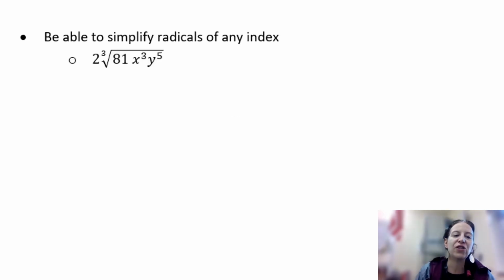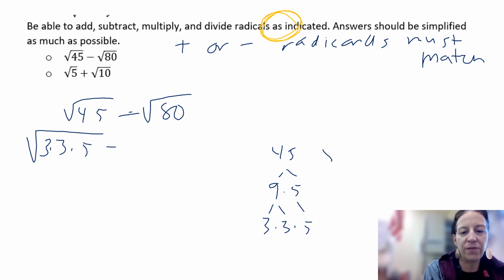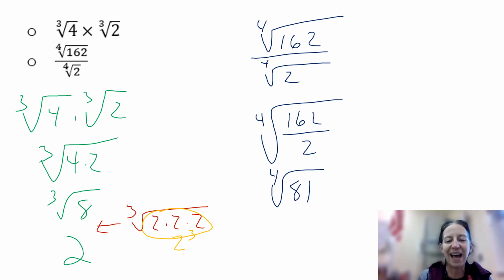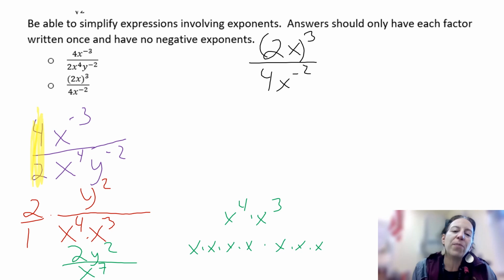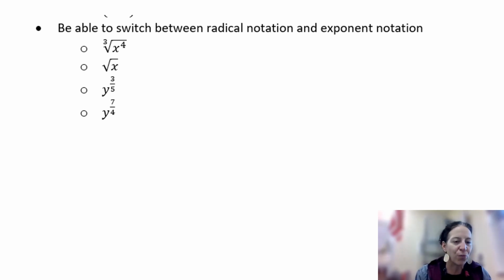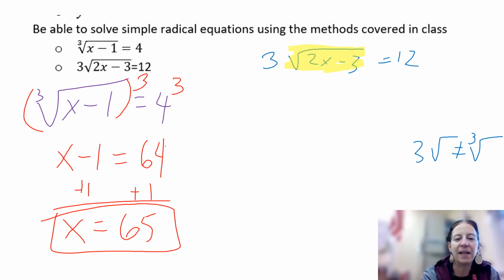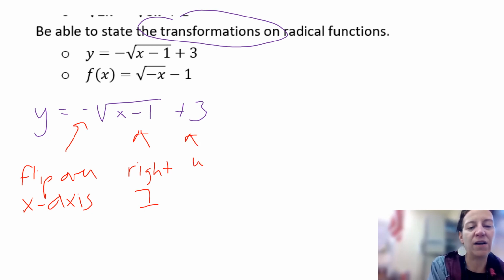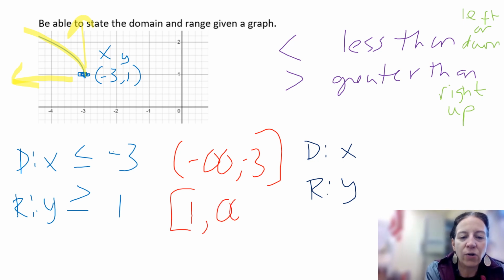Unit 5 Review Day